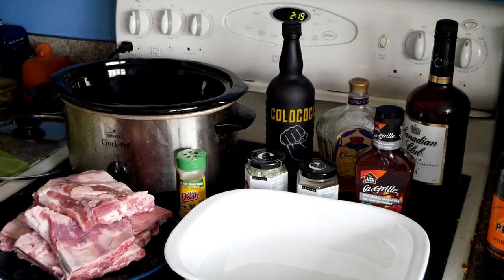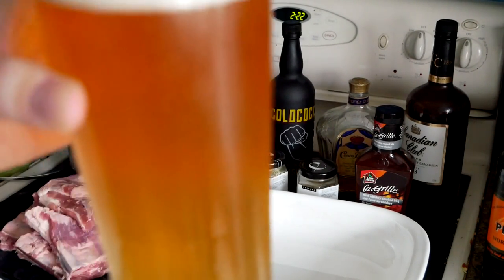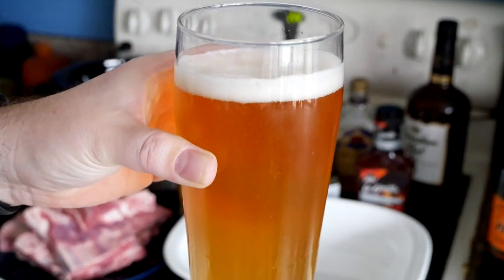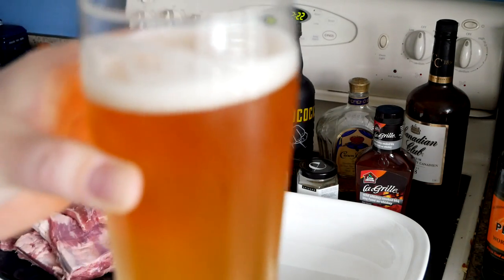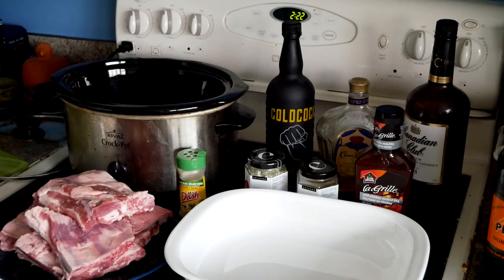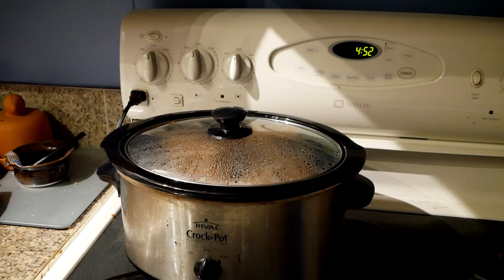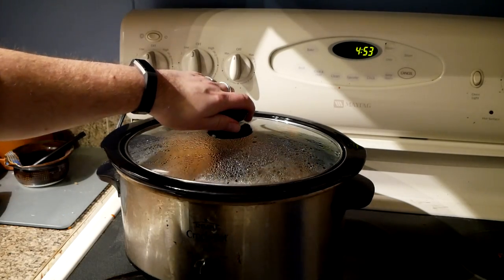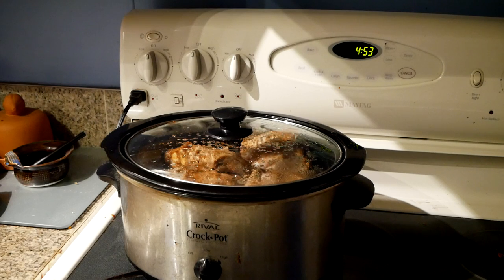Cooking with Booze - Ep. 2 - Three Whiskey Slow Cooked BBQ Ribs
Oh.. I love my ribs, and since it is too cold to go out and BBQ I thought I'd bring a little warmth into the home. This is my own recipe and you can create your own from it but know that it is amazing (to me anyways) and so easy to make!